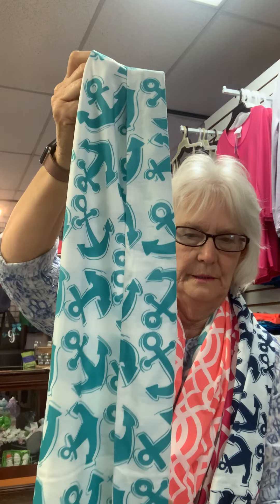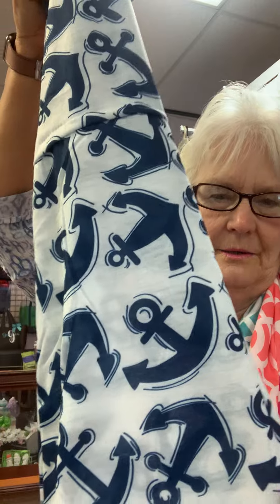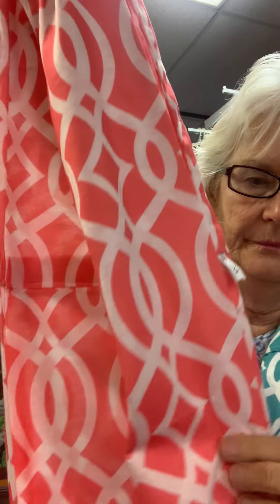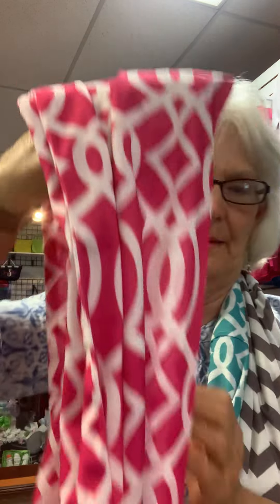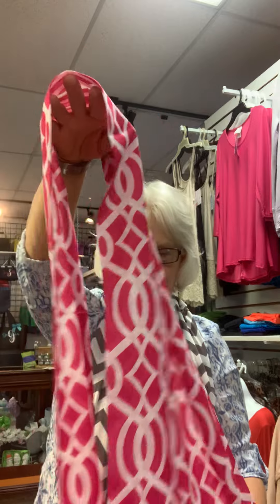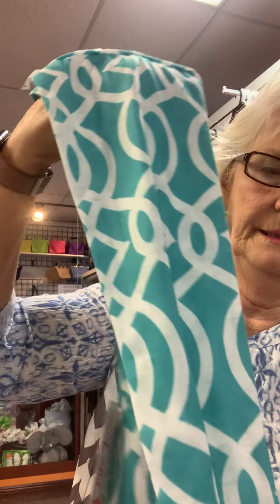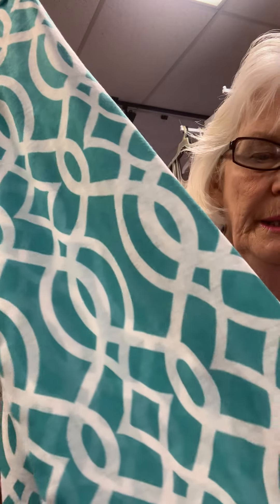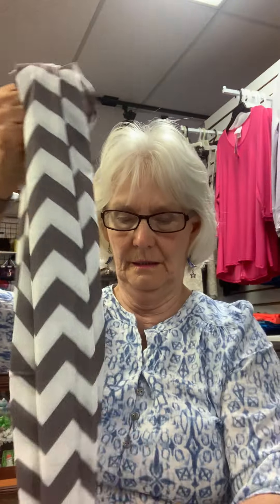Scarf for Women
Personalized this Continuous Chevron Infinity Scarf,  sun protection, cleanliness, fashion, or any occasions. Please click the link below to know more details about the product.